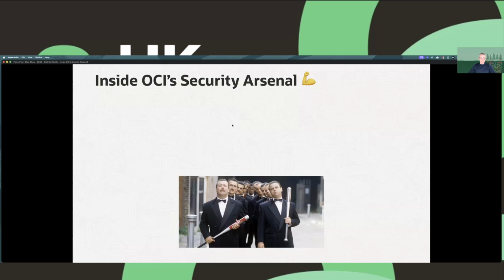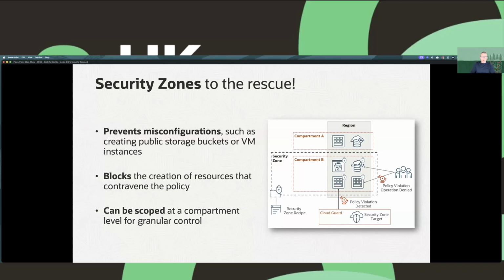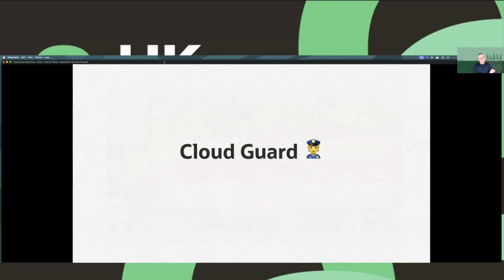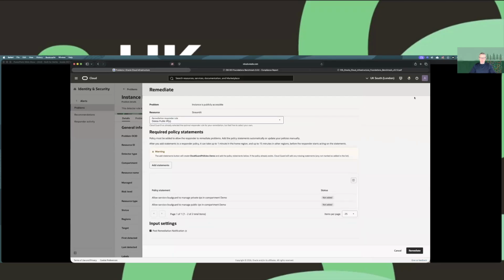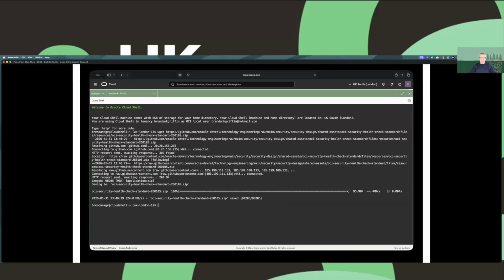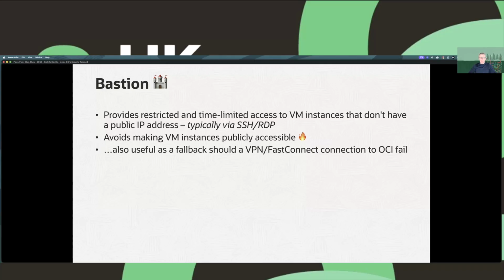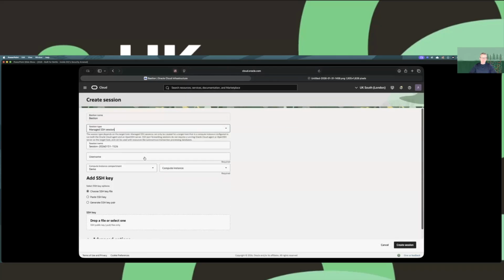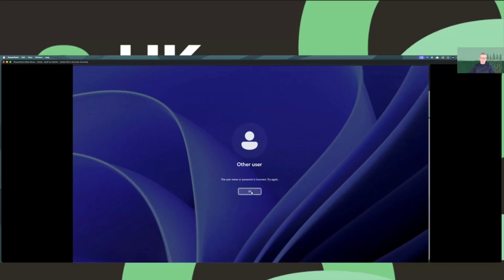Built for Battle: Inside OCI’s Security Arsenal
This video offers a high-level yet practical overview of OCI's core security capabilities, such as Cloud Guard, Security Zones and Bastion. It also provides a walkthrough of how to run an OCI Security Health Check.